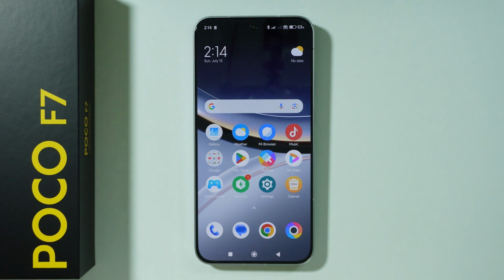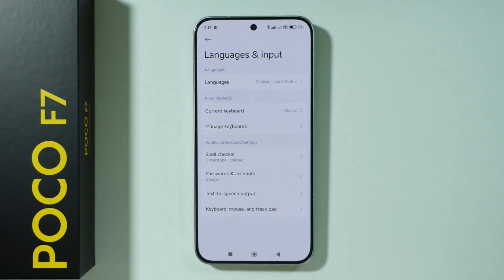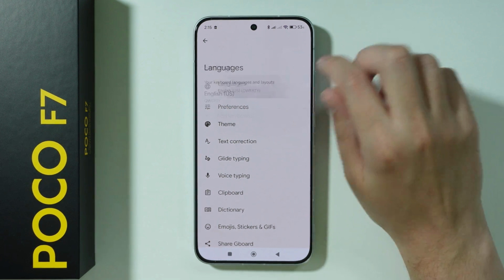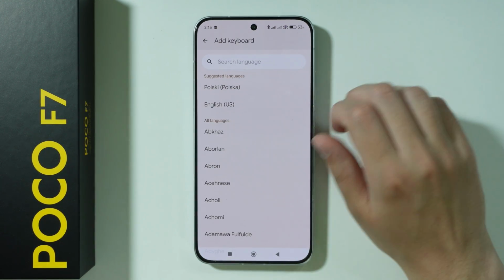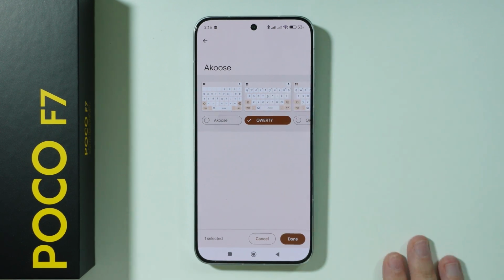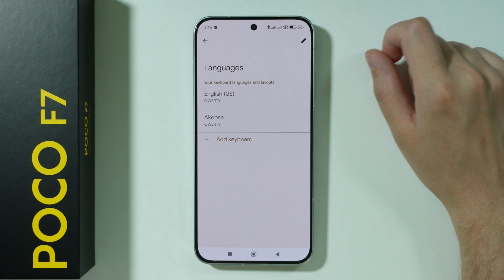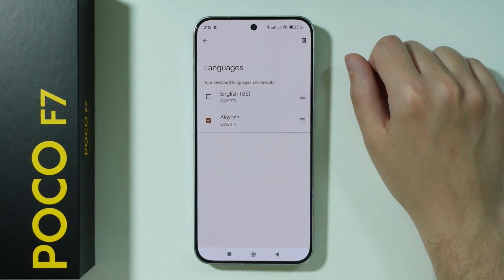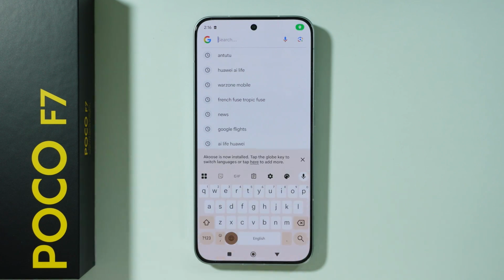POCO F7: How to Change Keyboard Language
Need to type in multiple languages? This guide shows you how to change the keyboard language on your POCO F7 quickly and easily. Learn how to add, switch, or remove languages from your POCO F7 keyboard settings for seamless multilingual typing. Follow these steps to customize your keyboard language preferences and enhance your typing experience on the POCO F7.